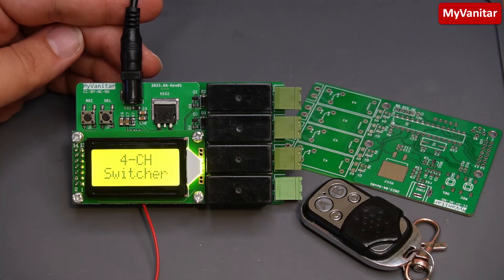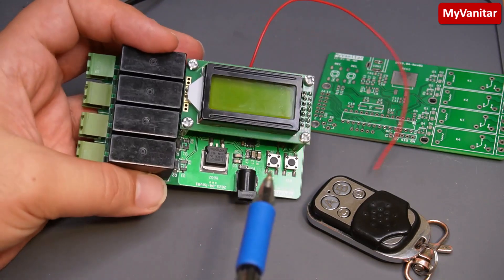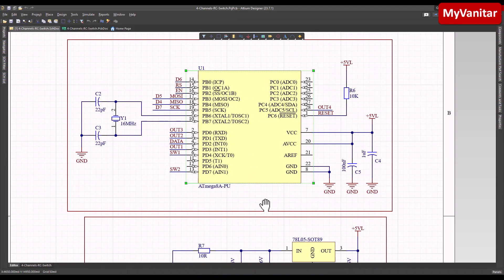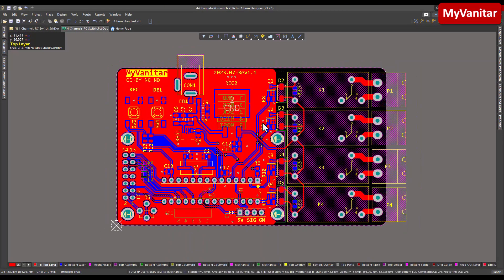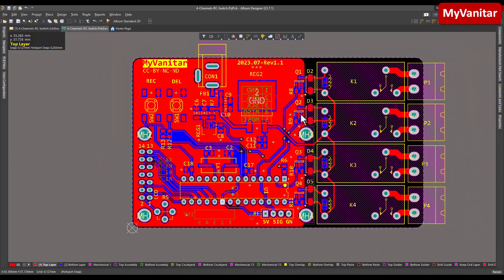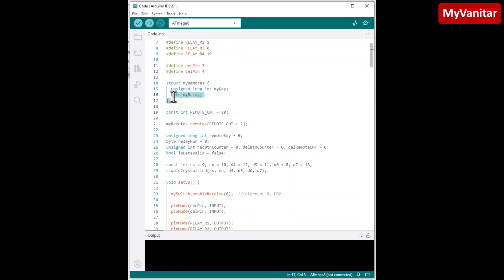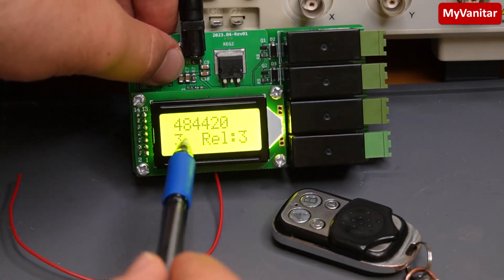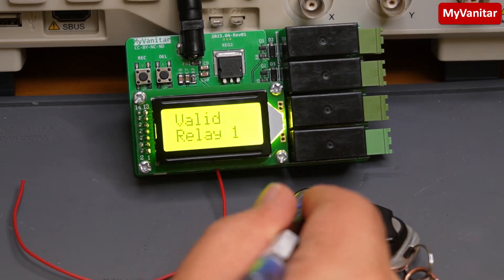433MHz 4-Channels Wireless Switcher Circuit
433MHz 4-Channels Wireless Switcher Circuit
433MHz/315MHz remote controls are everywhere around us, used to control devices such as turning ON/OFF the lights or a TV, or in applications such as opening/closing parking or villa entrance, … etc. Such remotes are available in the market in various shapes and sizes; however, most are equipped with four buttons. In this article/video, I introduce a full-featured four channels wireless switcher device that can be paired with the majority of 433MHz or 315MHz wireless remotes in the market. The board can store up to 80 remote control buttons/codes (20 remotes with four buttons) in its EEPROM memory. You can easily record, delete, decode, and assign any individual remote-control button.
The board is compact and equipped with a small 2*8-character LCD, enhancing the user experience. Any remote-control button can be assigned to any of the four relays to activate and deactivate the devices. An ATMega8 microcontroller is the heart of the circuit. I used the Arduino IDE to develop the code. The most challenging part of this project was dealing with EEPROM memory. Eventually, I decided to use the structures to tackle it. Powering the board is as simple as connecting a 9V-1A power adapter.
For the schematic and PCB design, I utilized Altium Designer 23 and shared the project with my friends for feedback and edits using Altium-365's secure cloud space. The fast component search engine, Octopart, proved invaluable in quickly obtaining component information and generating the Bill of Materials (BOM). To ensure high-quality fabricated boards, I sent the Gerber files to PCBWay. I am confident that this circuit meets your requirements for a compact switcher board.